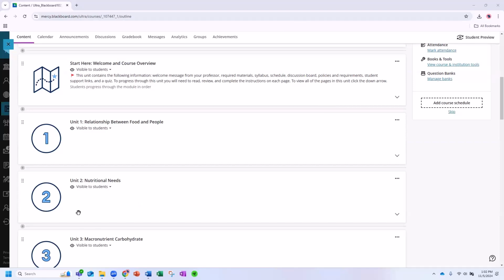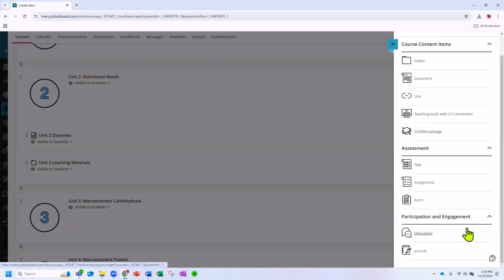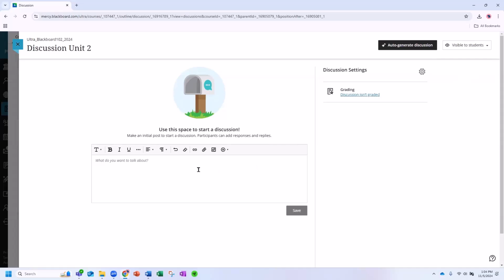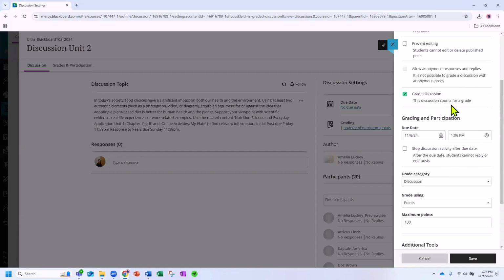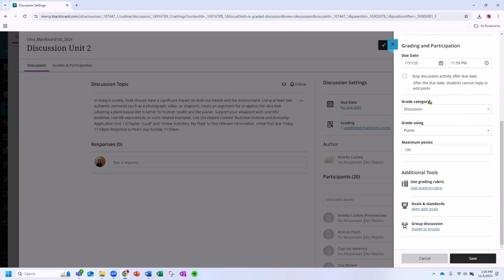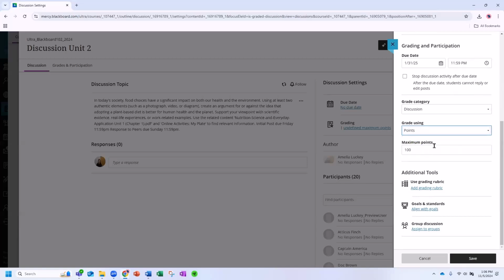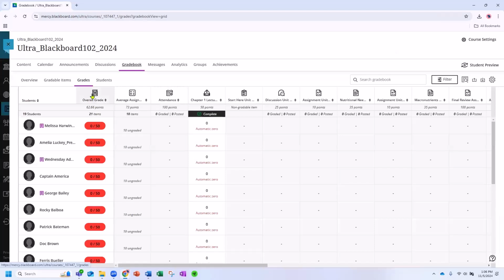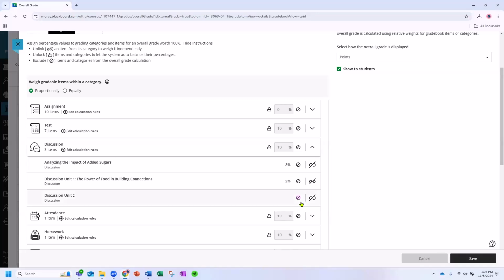Setting Up a Discussion in BB Ultra